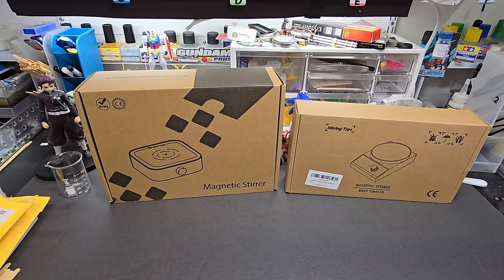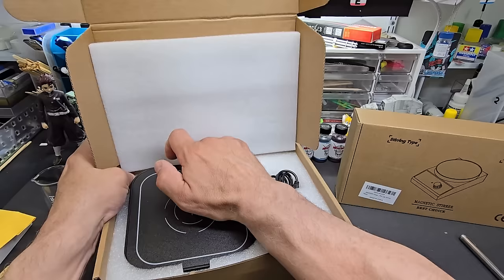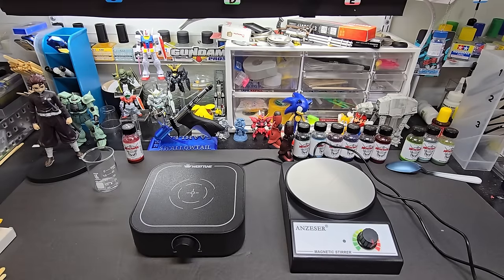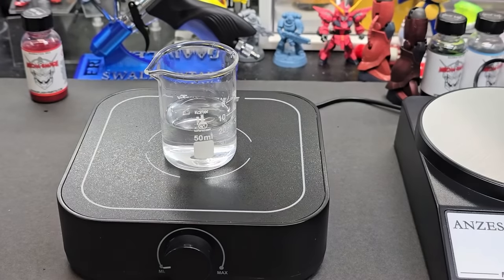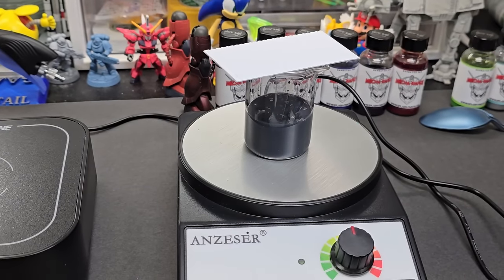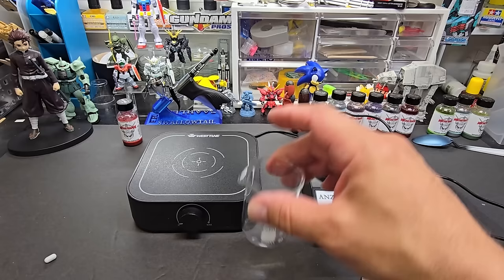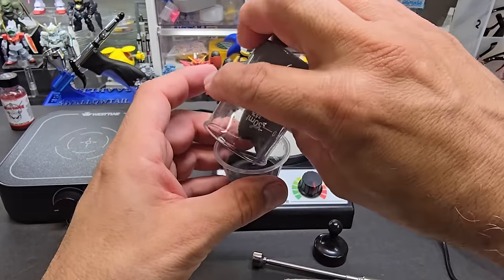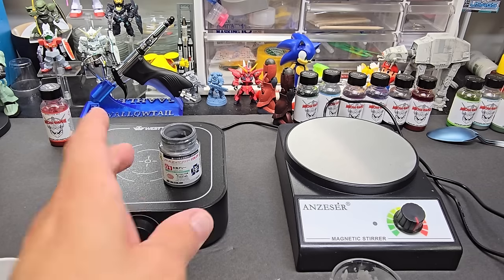Testing Magnetic Lab Mixers - Will They Work With Paint?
/ fm_freemusic​​.  .